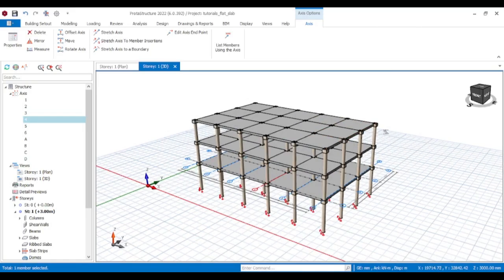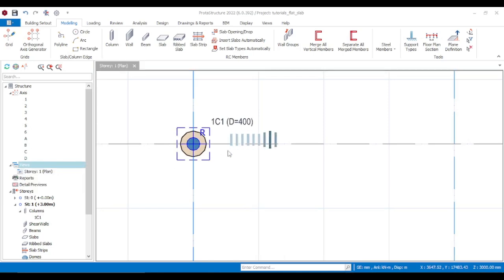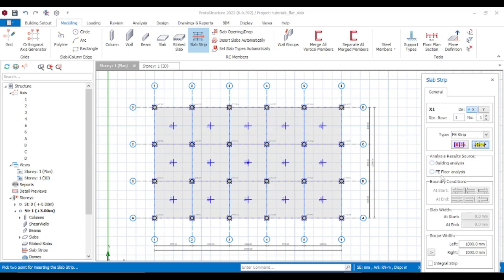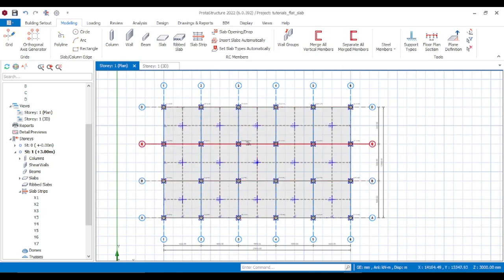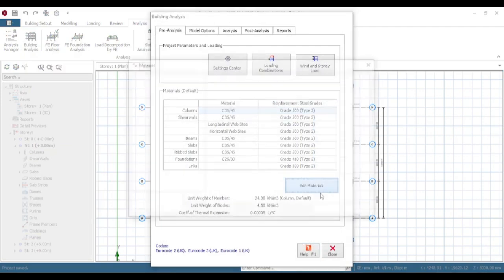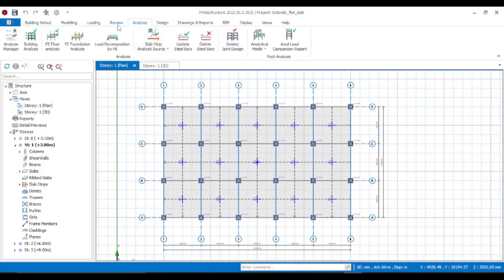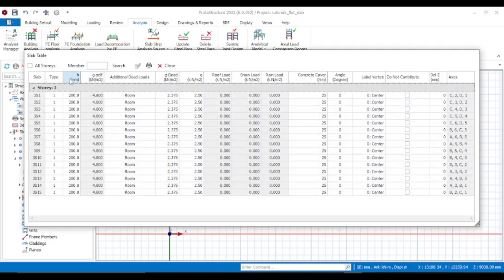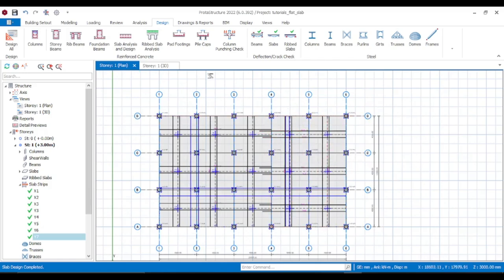ProtaStructure tips! How to model, analyse and design flat slabs in 20 MINUTES using protaStructure.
Welcome to Rubixx Structures! In today's video, we'll be exploring flat slabs, a popular and efficient structural element in modern construction. Flat slabs provide a seamless ceiling finish and allow for flexible space usage by eliminating the need for beams. We'll dive into their design, advantages, and common applications, helping you master the concepts essential for any civil engineer.

Feel free to tweak it to match your style!